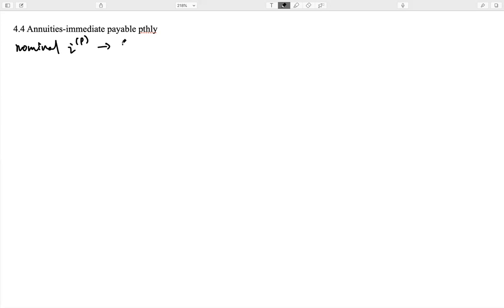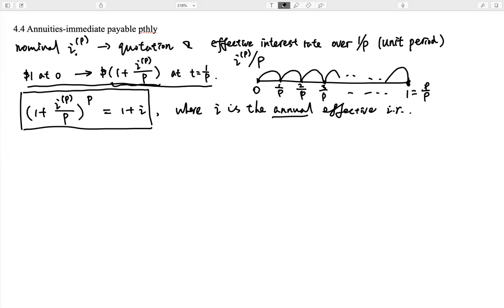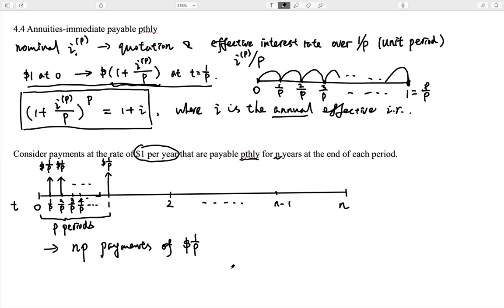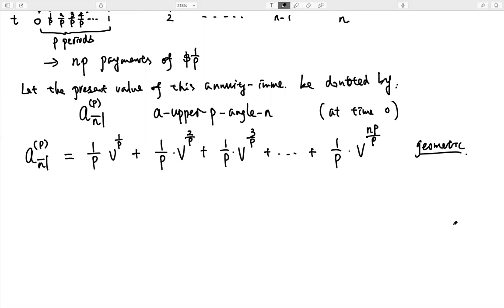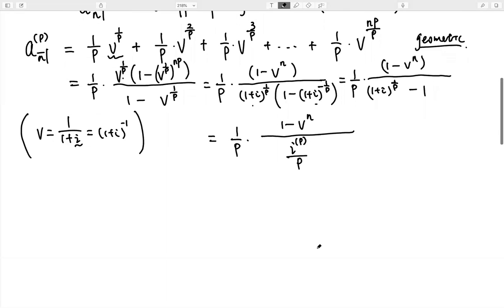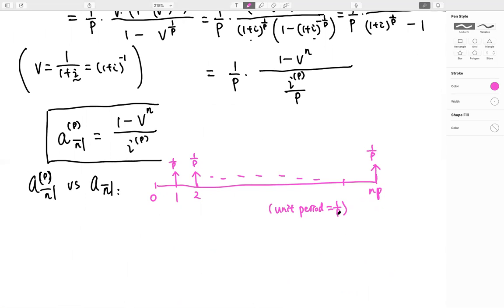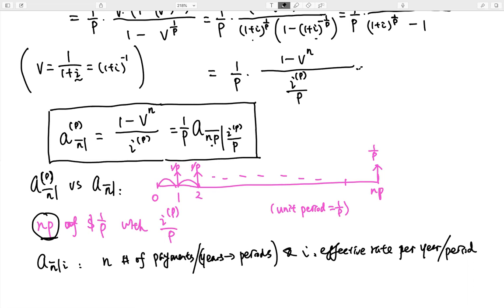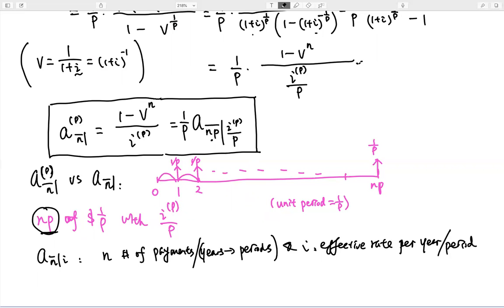[MATH 2620 Financial Mathematics] Lecture 35: Ch4.4 Annuity Immediate (Part 1)